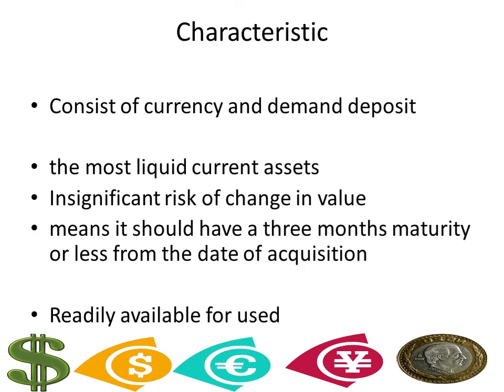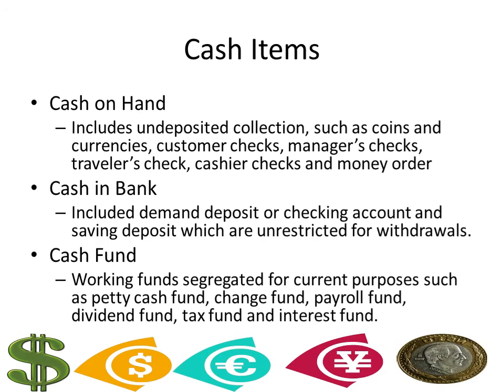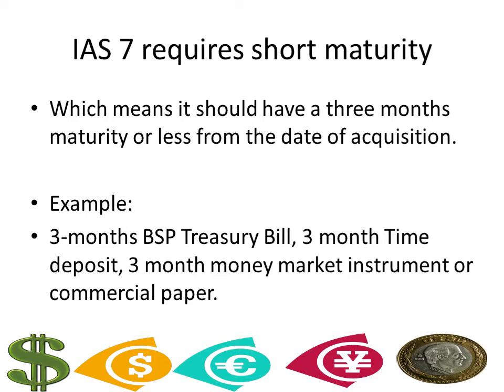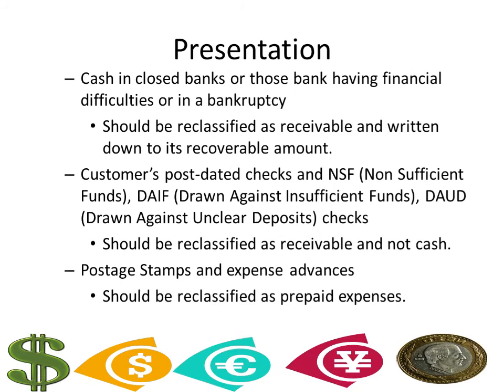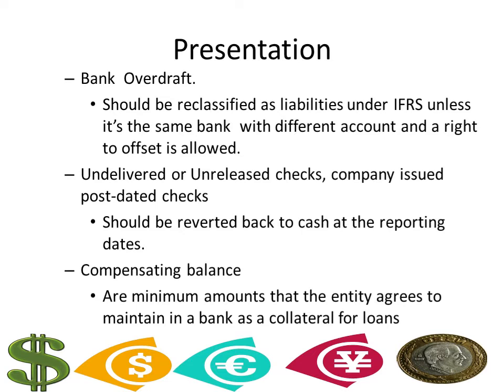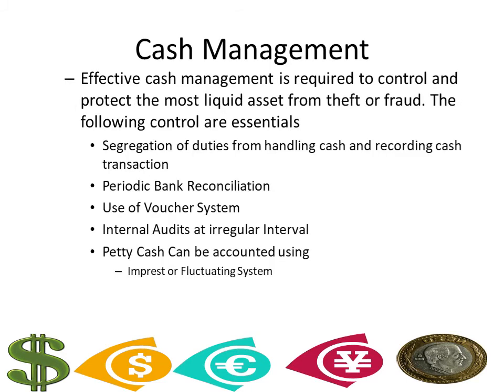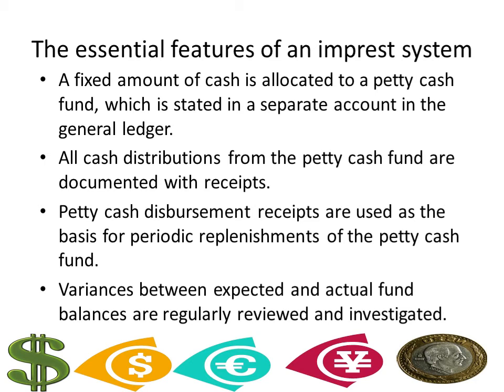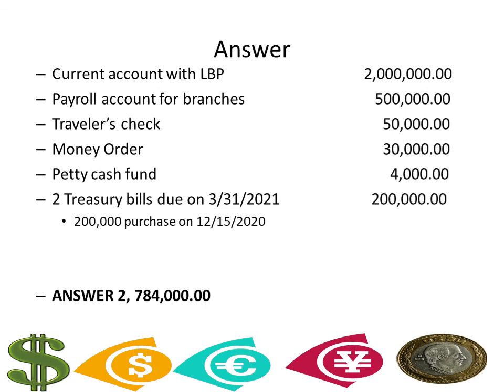Cash and Cash Equivalent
Learn the definition of cash and cash equivalents
learn the valuation and presentation of cash and cash equivalent
learn disclosure requirements of cash and cash equivalent